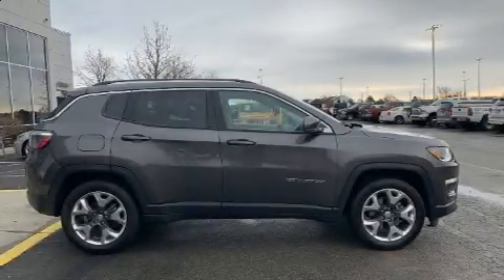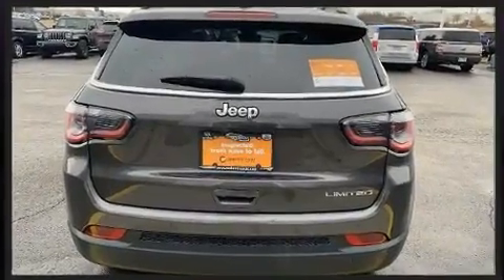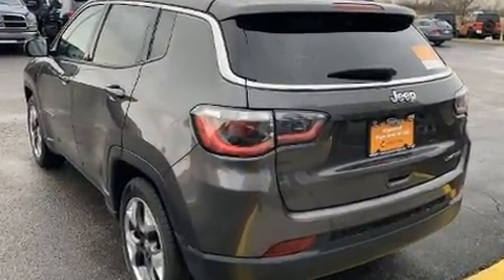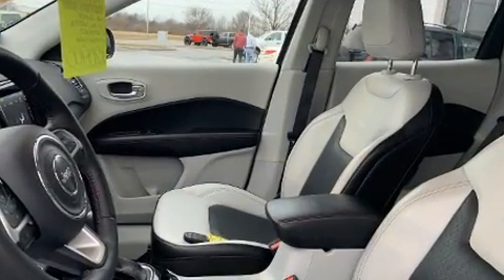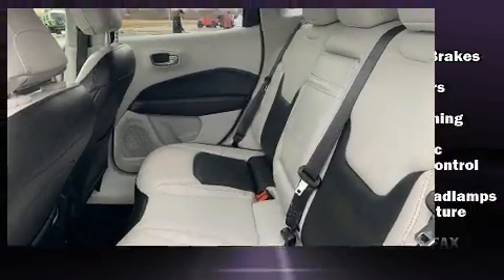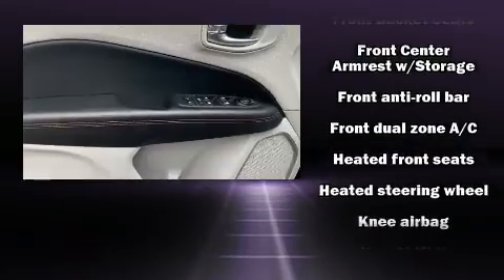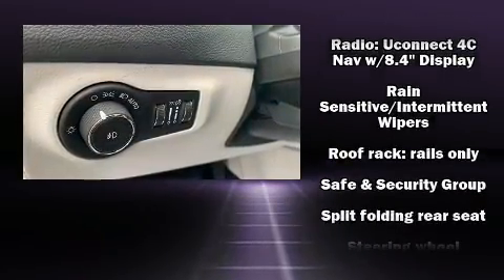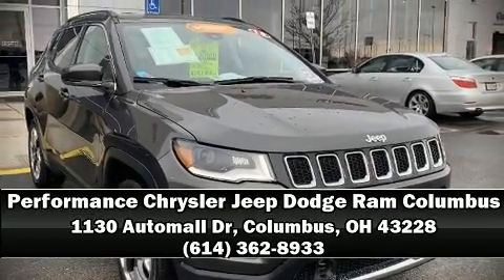2018 Jeep Compass Limited in Columbus, OH 43228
Get excited about the 2018 Jeep Compass. With fewer than 25,000 miles on the odometer, this 4 door sport utility vehicle excels in its class, and is equipped to provide comfort, safety and style. It features an automatic transmission, front-wheel drive, and a 2.4 liter 4 cylinder engine. Comfort and convenience were prioritized within, evidenced by amenities such as: a rear window wiper, 1-touch window functionality, a trip computer, heated seats, turn signal indicator mirrors, an overhead console, and leather upholstery. Jeep also prioritized safety and security with features such as: dual front impact airbags with occupant sensing airbag, head curtain airbags, traction control, brake assist, anti-whiplash front head restraints, a security system, and 4 wheel disc brakes with ABS. Electronic stability control stands out as a technologically savvy innovation, keeping you better connected to the road. This vehicle has achieved Certified Pre-Owned status, by passing a comprehensive certification process, including a rigorous 125 point inspection! We pride ourselves on providing excellent customer service. Please don't hesitate to give us a call.